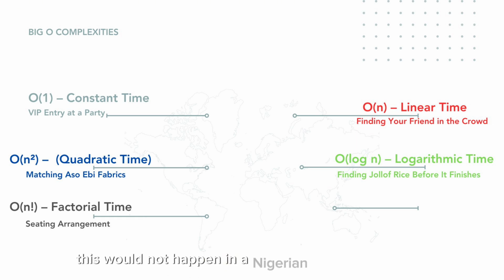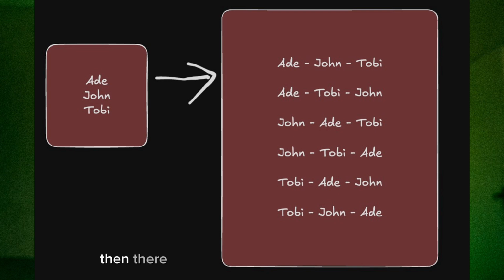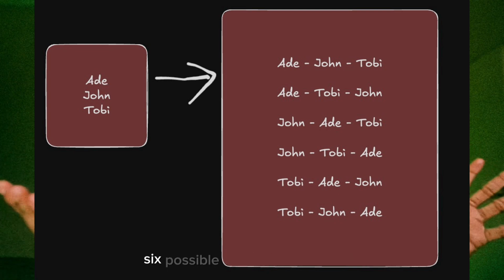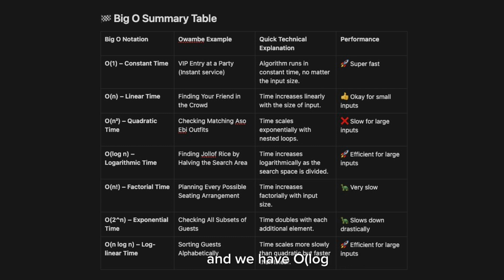Big O Notation Explained... with Nigerian Parties?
Big O Notation doesn’t have to be confusing! In this video, I use the fun and relatable example of a Nigerian Owanbe party to explain how Big O works. Whether you're a beginner or already familiar with the concept, this fun analogy will help you understand how algorithms perform as they scale, and why Big O is so important in coding. If you’ve ever struggled with Big O, this video will make it clear and easy to follow.

TimeStamps
0:00 Introduction
0:25 What is Big O Notation?
0:52 Why is Big O important?
1:50 O(1) – Constant Time
3:15 O(n) – Linear Time
4:35 O(n²) – Quadratic Time
6:18 O(log n) – Logarithmic Time
8:51 O(n!) – Factorial Time
10:20 O(2^n) – Exponential Time
11:30 O(n log n) – Log-linear Time
12:14 Summary and Conclusion